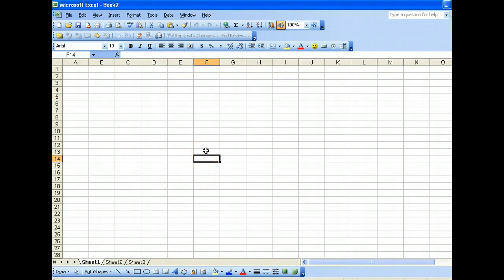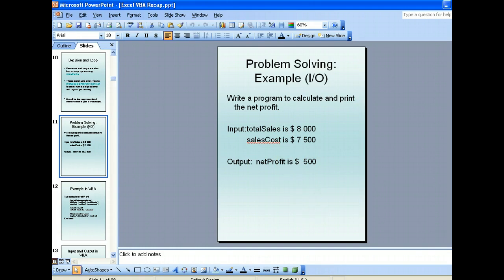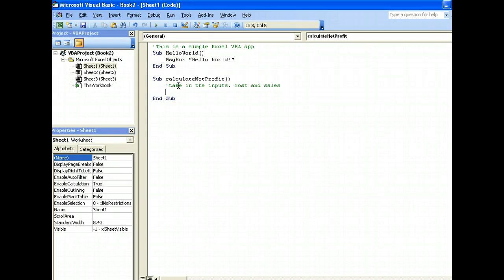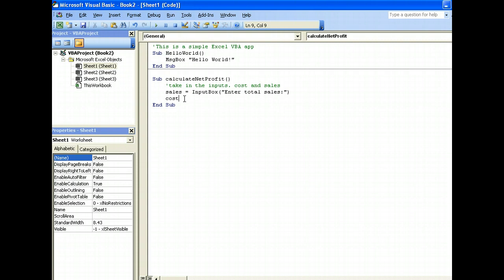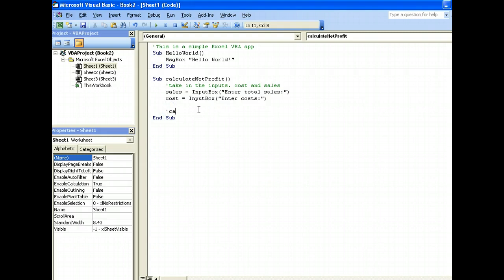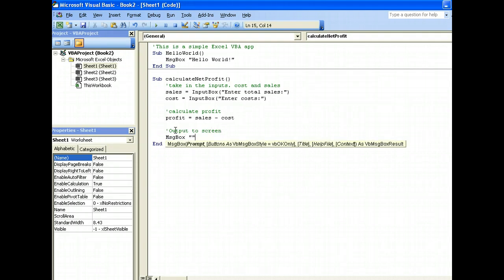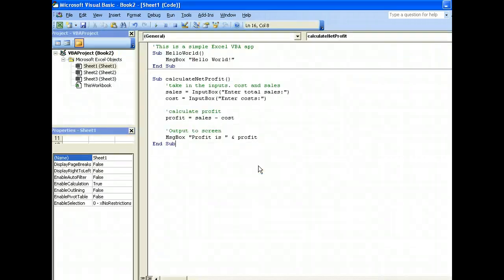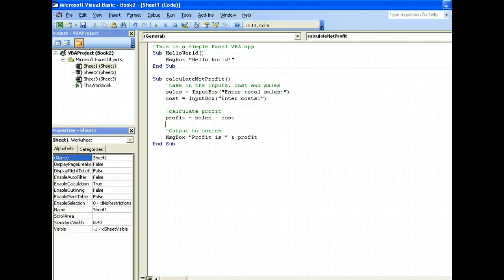Sample Excel VBA app - Profit Calculator